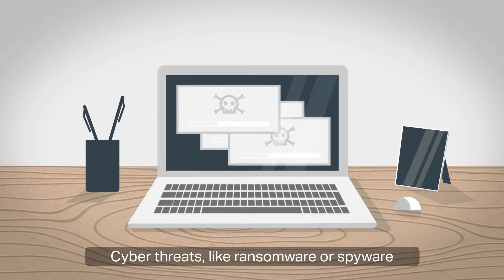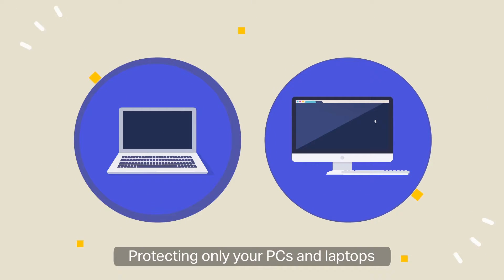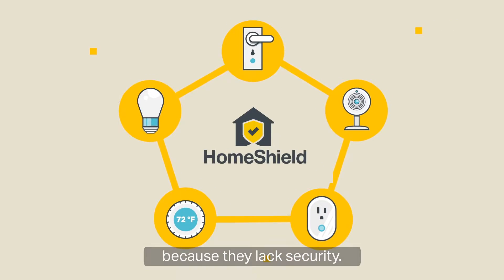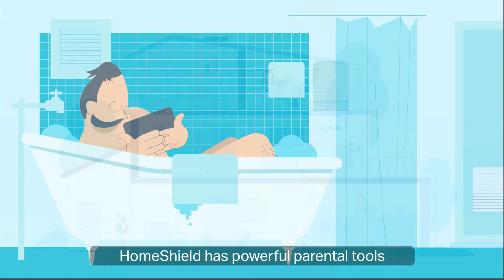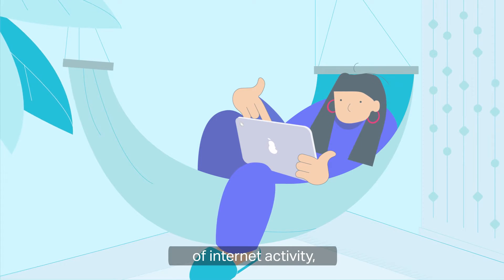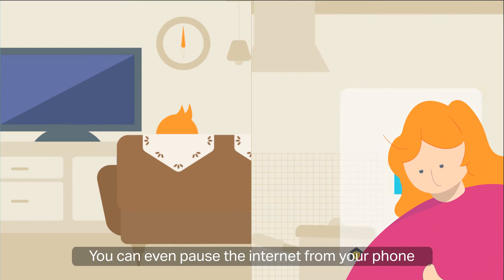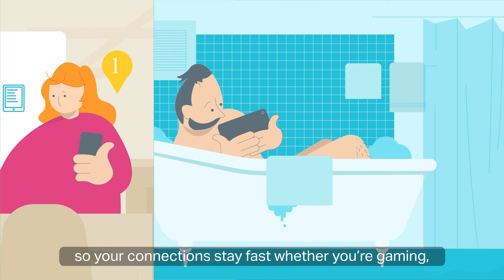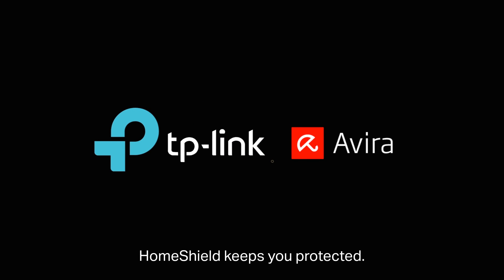TP-Link HomeShield Security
TP-Link’s premium security services keep your home network safe with cutting-edge features for network and IoT protection.